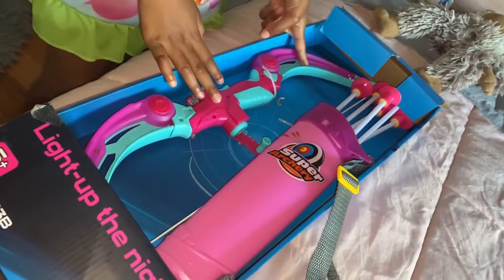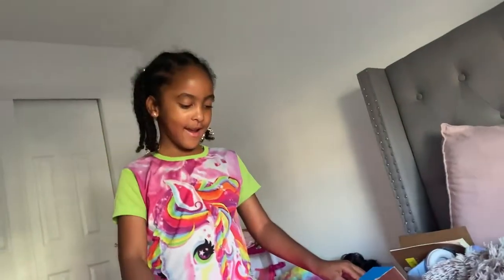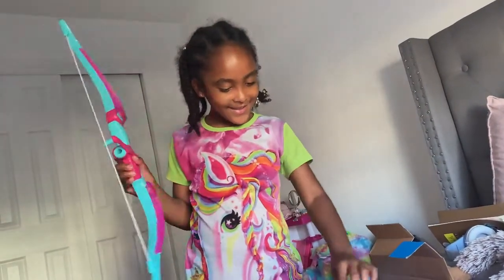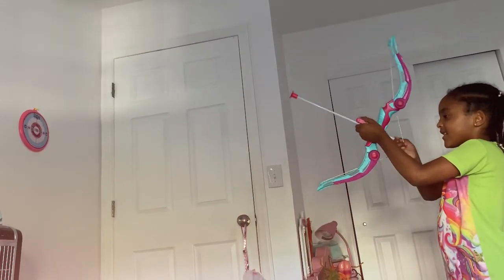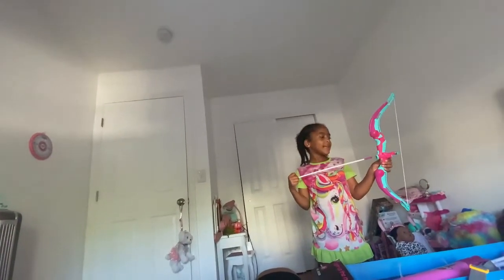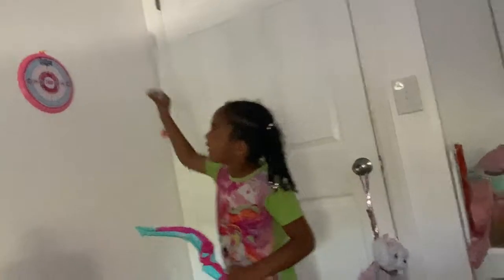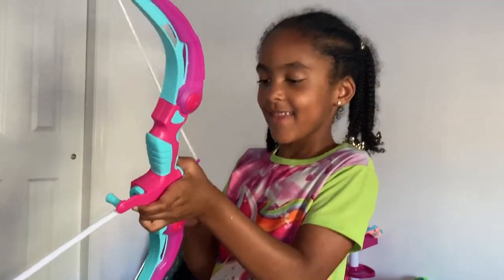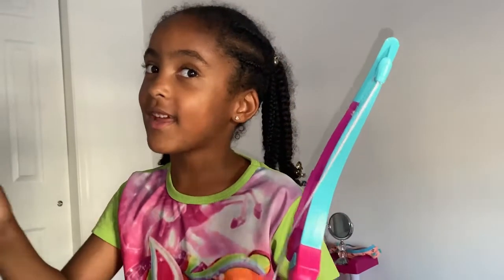Little Zanih TV | Zanih opens birthday gifts a month later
Zanih got some many gifts for her birthday but only opened 1 in June. Ask her to open more!